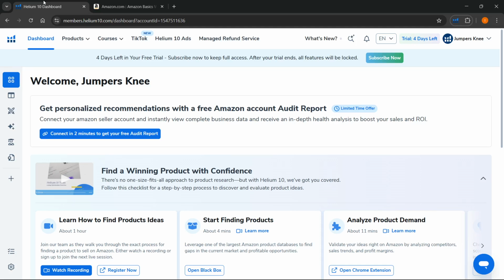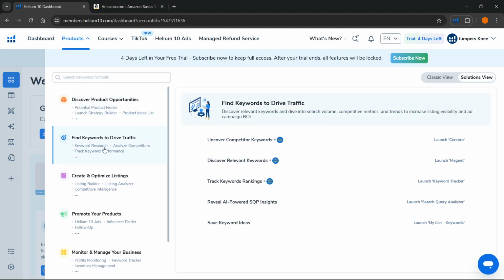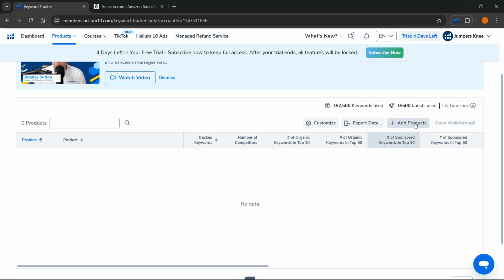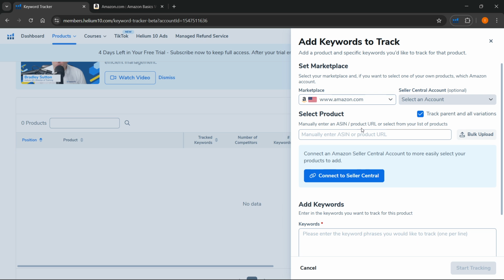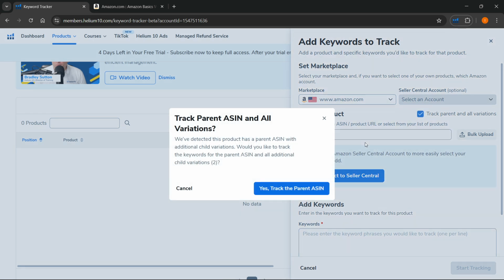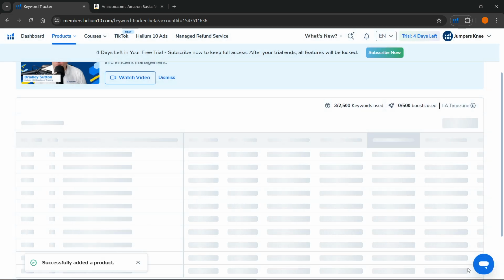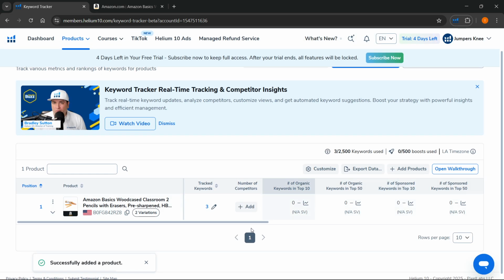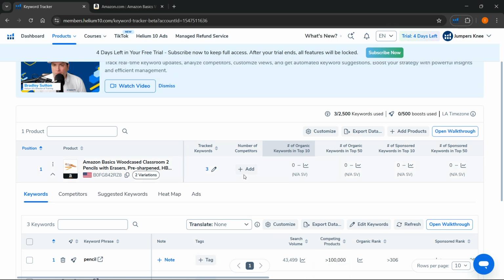How To USE KEYWORD TRACKER Helium 10 (QUICK GUIDE) 2026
In this video, I'll show you how to use Keyword Tracker in Helium 10. This is a full guide on how to monitor your keywords, track performance, and optimize your Amazon listings step by step in 2026. In case you've been trying to learn how to use Keyword Tracker in Helium 10, this is the video you need to see!